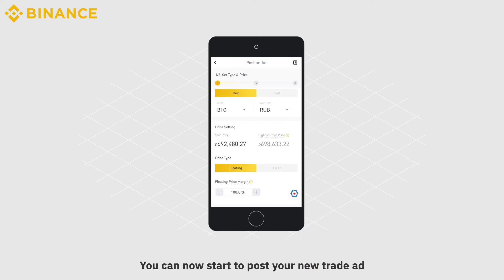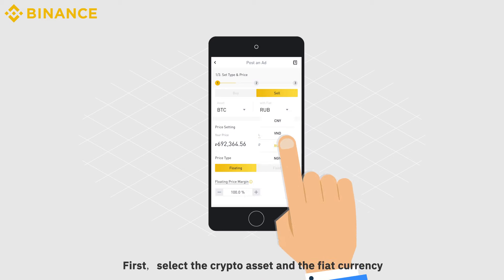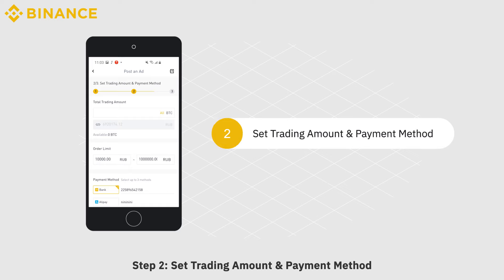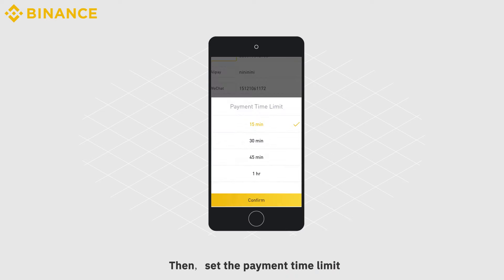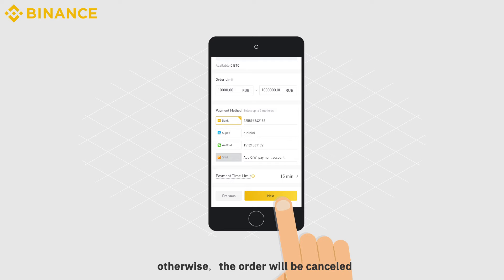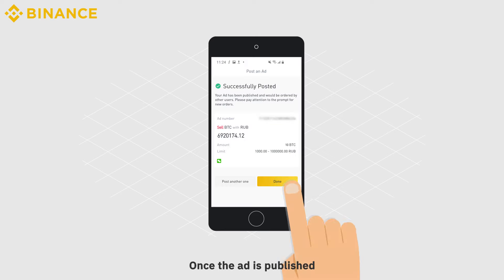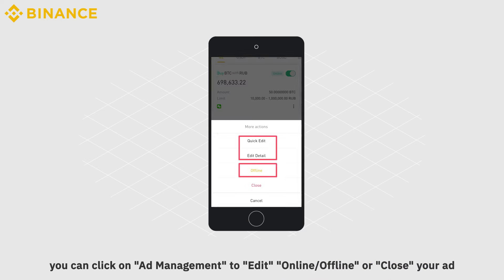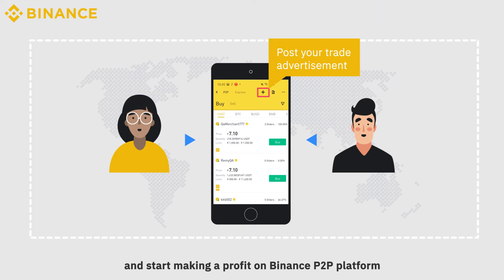Binance Guide: How to post a trade ad on Binance P2P (App) ?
Want to buy or sell crypto at your preferred prices and payment methods? You can post trade advertisements on Binance P2P and trade with other users at 0 fees!
Check out the video to see how to post an ad in 3 steps, and start your crypto business on Binance P2P.